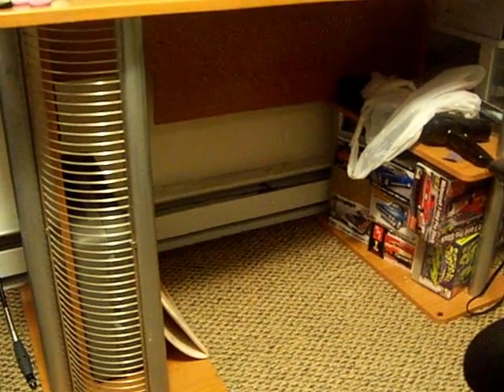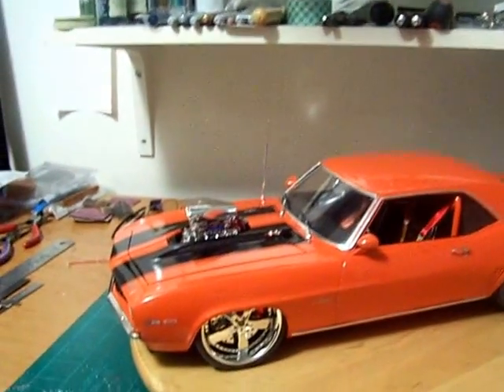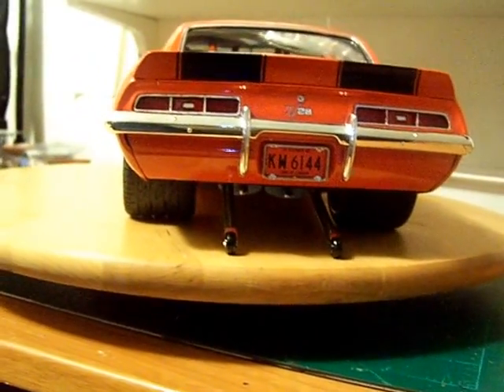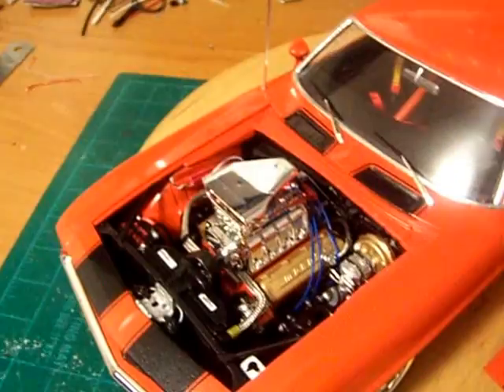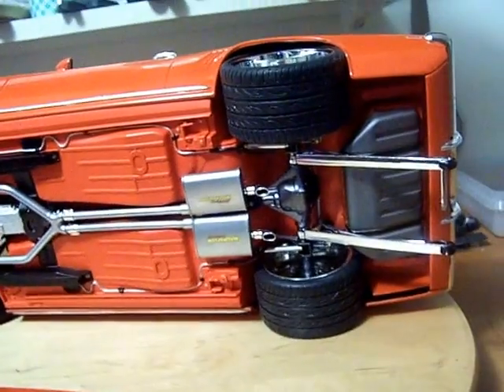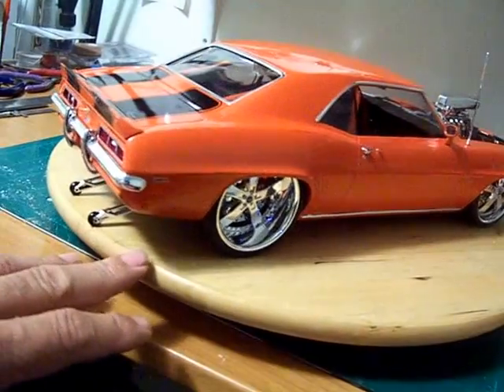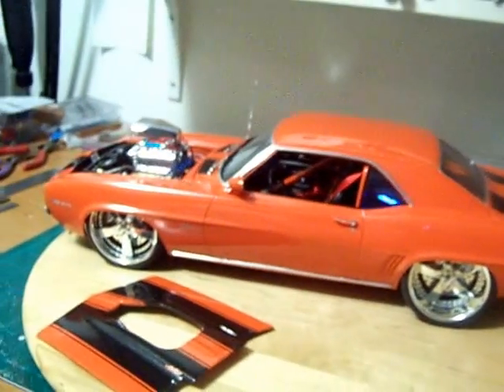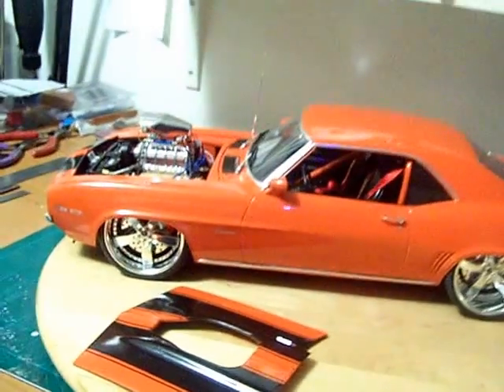Scale Model Car 69 Chevy Camaro SS pt6 final build